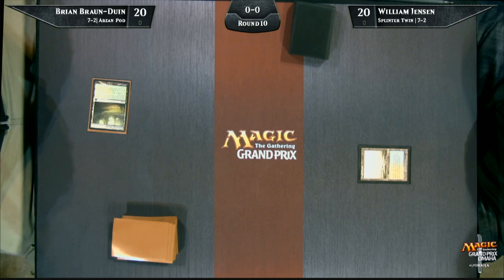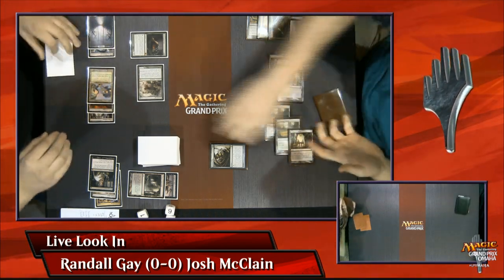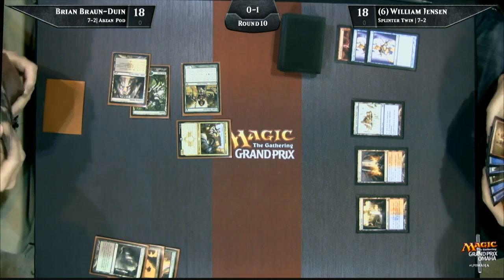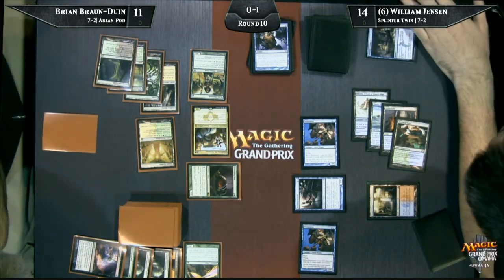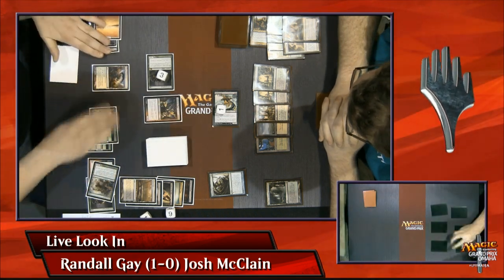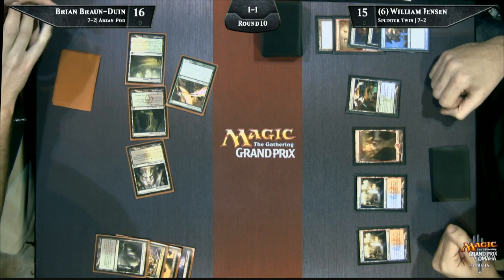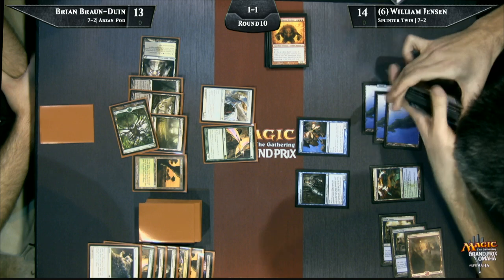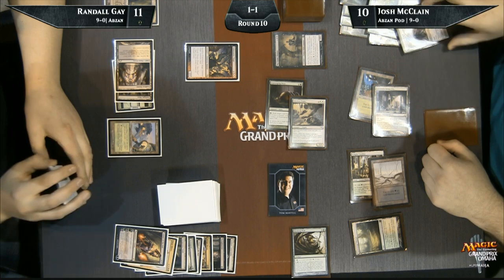GP Omaha Round 10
Brian Braun-Duin (Abzan Pod) vs Willian Jensen (Splinter Twin)

Modern

Grand Prix are the biggest open Magic events run around the world. These exciting three-day festivals of all that is Magic feature a two-day main event with thousands of dollars in cash prizes. Plus, you’ll find artist signings and more side events than you could possibly play in your most fevered Magic-induced dreams.

Prizes for the main event of an individual Grand Prix scale with the size of the event, with each Grand Prix awarding a prize purse of at least $35,000.  A team Grand Prix will hand out at least $45,000. Players are also awarded Pro Points for high finishes. The Top 8 automatically earn invitations and airfare to the Pro Tour.

Every player will receive a special promo card just for signing up, while supplies last. In addition, Grand Prix awards a multiplier of 8x for all Planeswalker Points earned, and side events carry a multiplier of 3x.

Prizes and promotions may vary based upon the Grand Prix Organizer. Below is the base payout that Tournament Organizers use for Grand Prix tournaments.